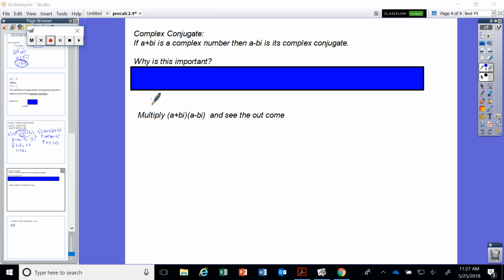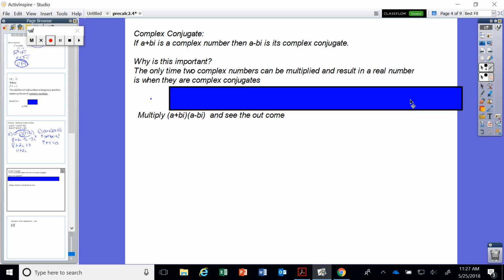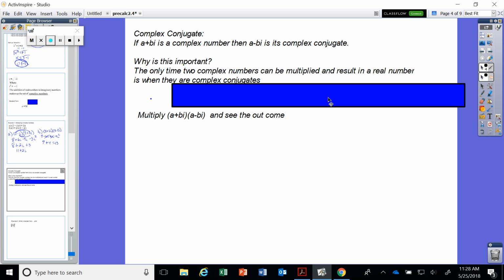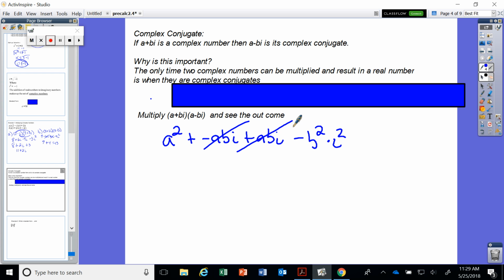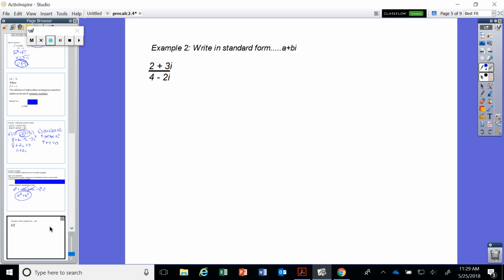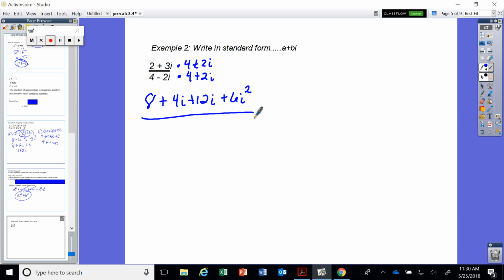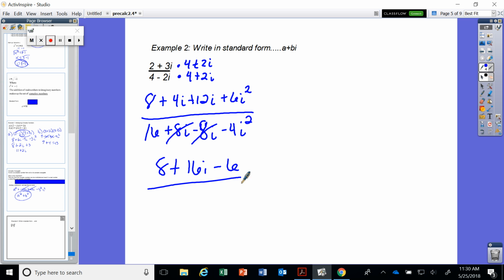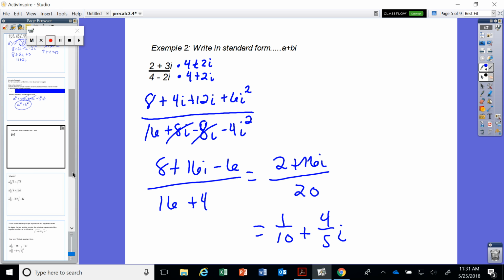precalc2 4part2 Complex Conjugate